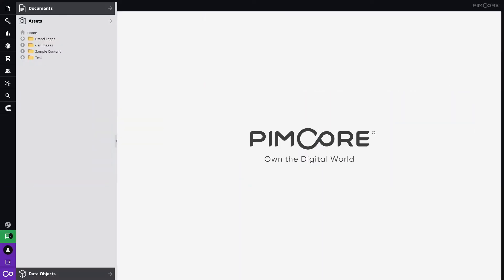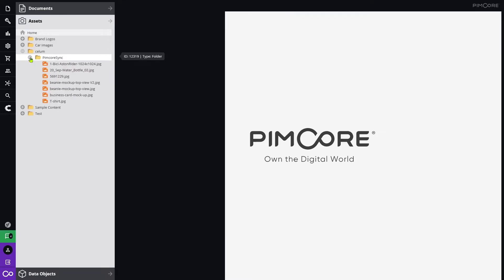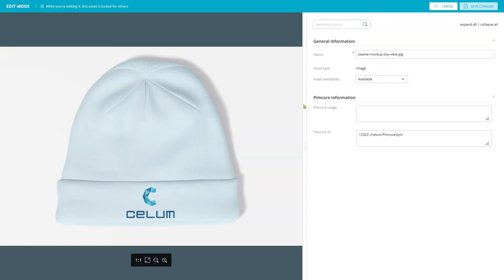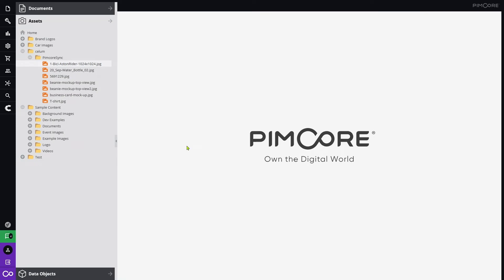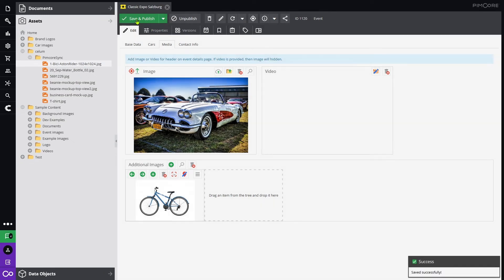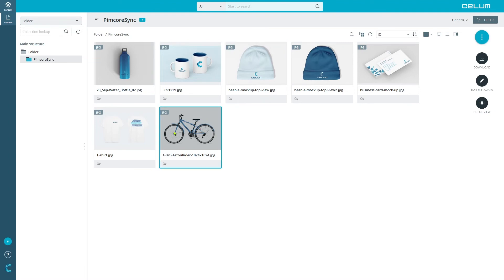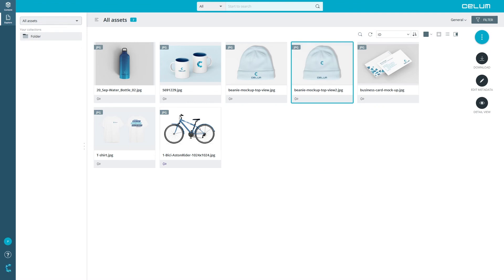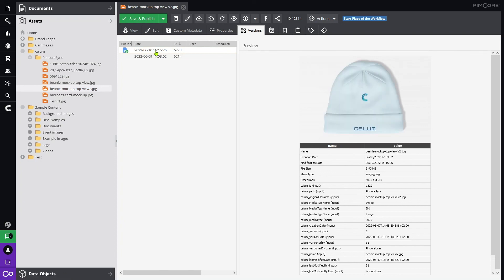PIM PIMCORE Integration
CELUM assets can easily be transferred to PIMCORE. Learn how. Watch the video now.